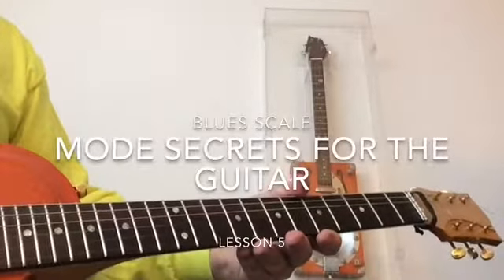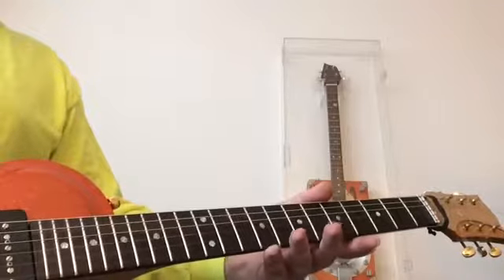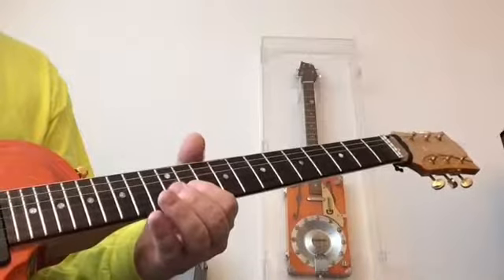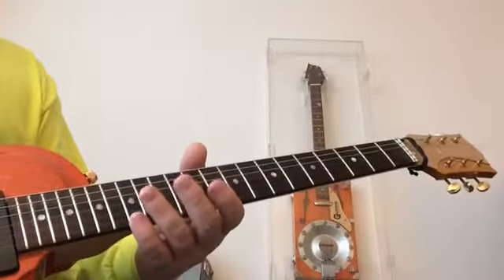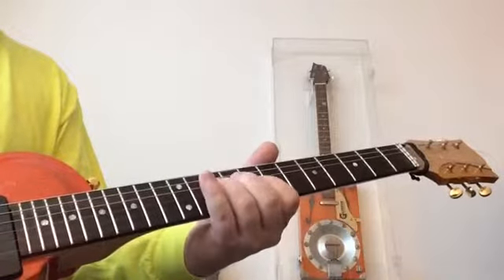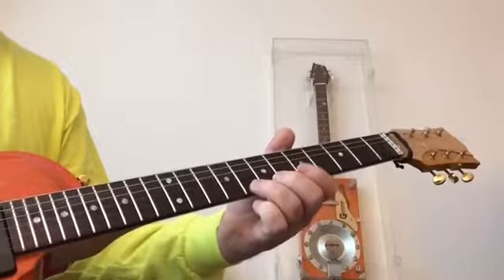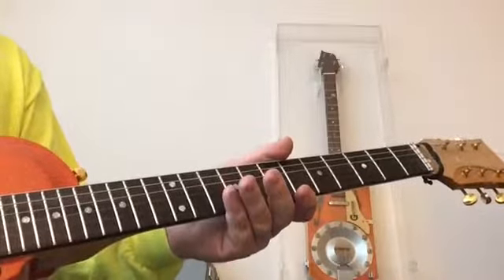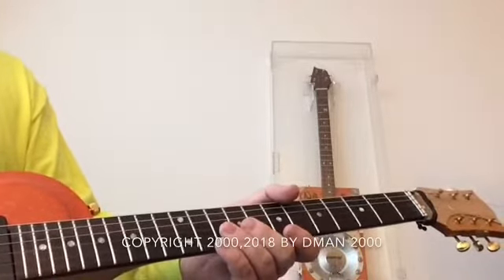MODE SECRETS for the GUITAR - Lesson 5: Groups of Four and the Blues Scale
How to play modes and scales using the "Groups of Four" Concept